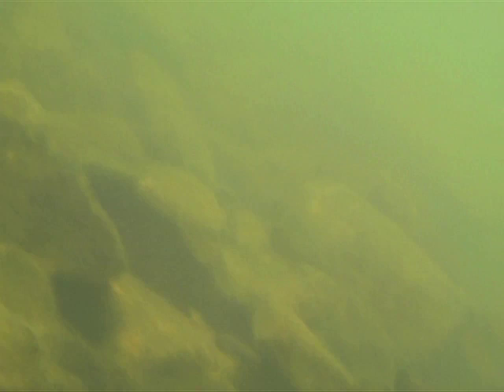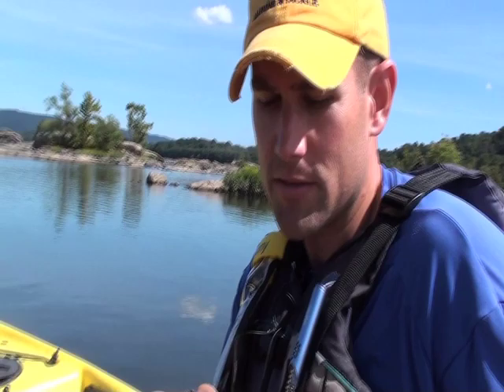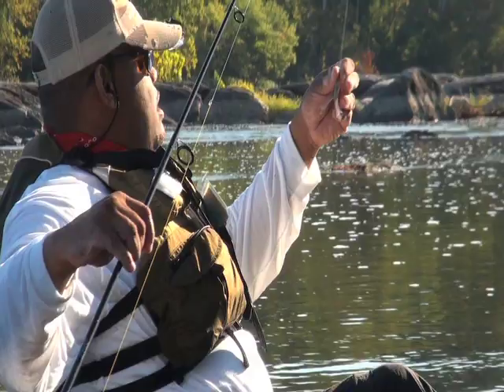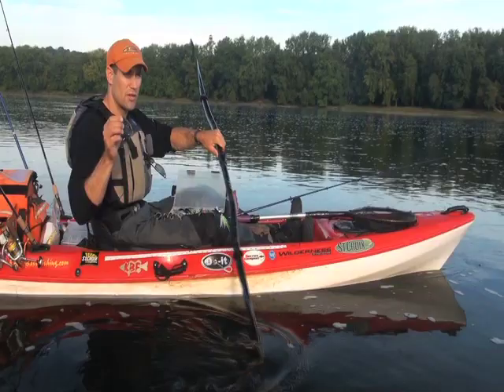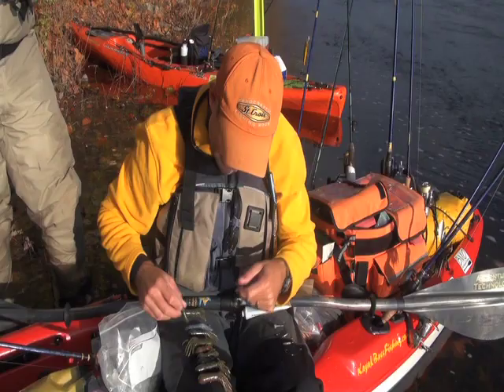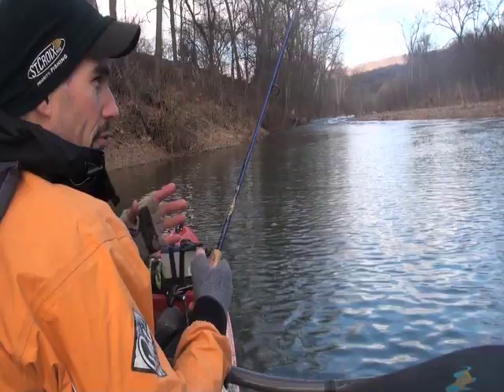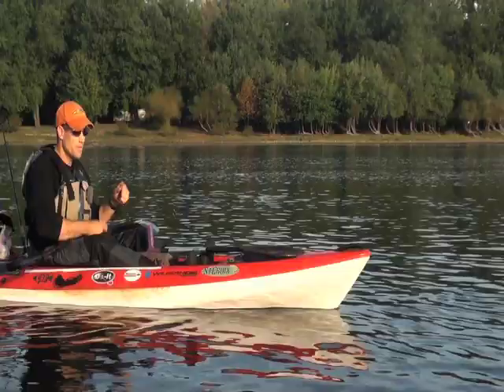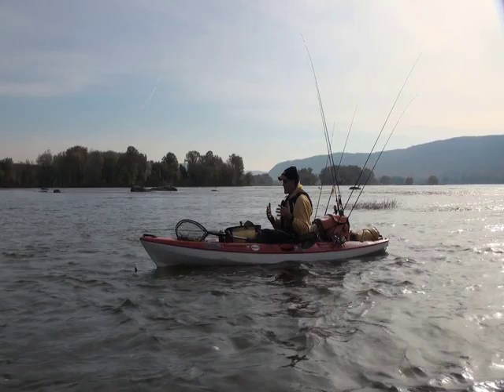River Smallmouth Fall Patterns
Jeff Little's third DVD covers all the patterns you need to know to catch river smallmouth during the fall months.

Several viewers voted for this one. It was the third DVD I produced. A DVD. That should date it for you. This video is a collection of seasonal patterns for river smallmouth, the species that I have covered more than any other. It ranks within the top 15 in terms of view count. It is one of my earliest examples of the "how to" fishing video content.